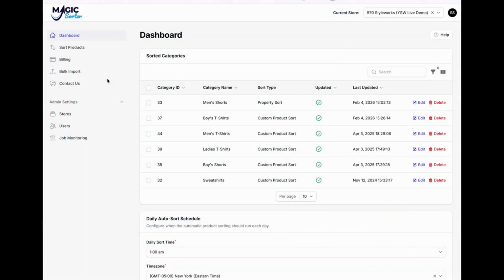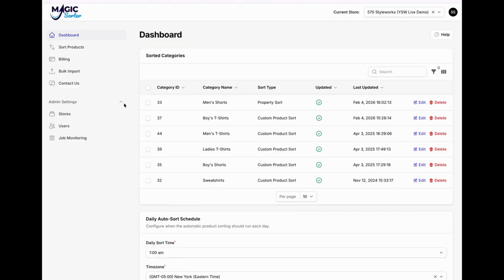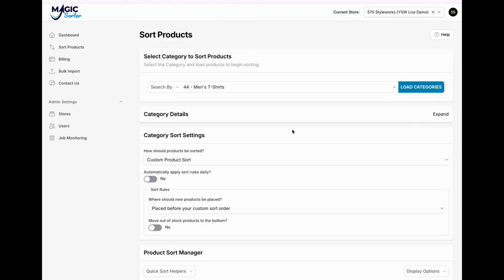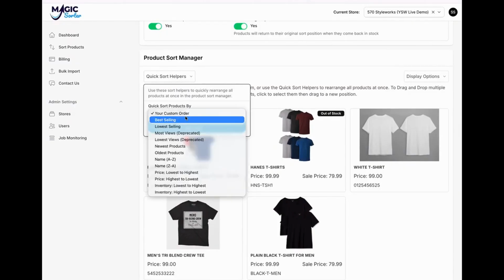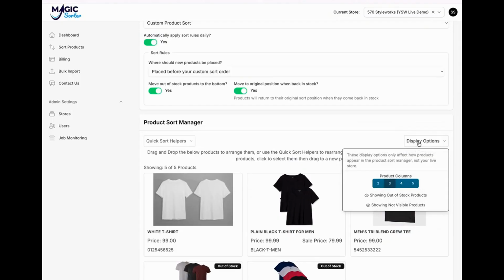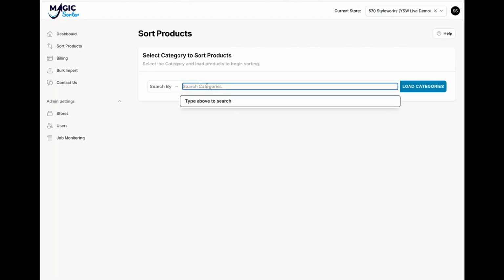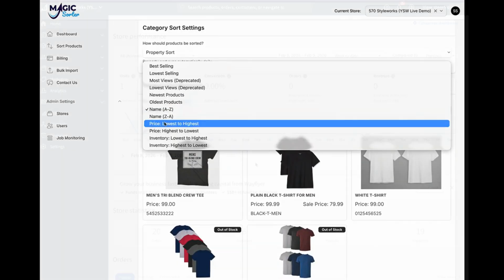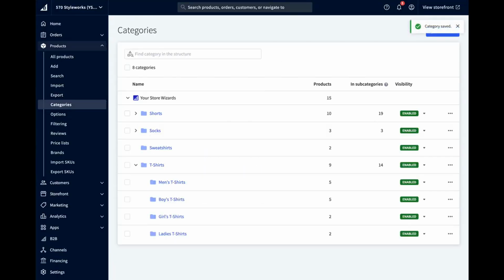Magic Sorter 2.0 | Product Merchandising App for BigCommerce | How to Use the App to Sort Items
Magic Sorter from Your Store Wizards uses the power of the BigCommerce Sort API to custom sort items on category pages.

Our drag and drop editor allows you to place products exactly where you want them, making this perfect for merchandising!

Simply sort, save, and reload to see changes to your category pages instantly.

Magic Sorter also allows you to automatically sort pages daily at a predetermined time.